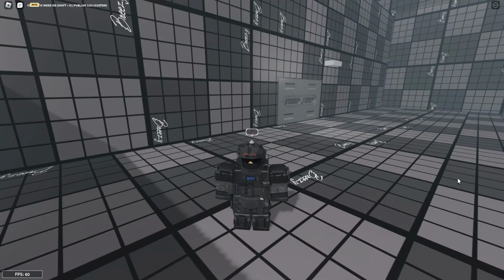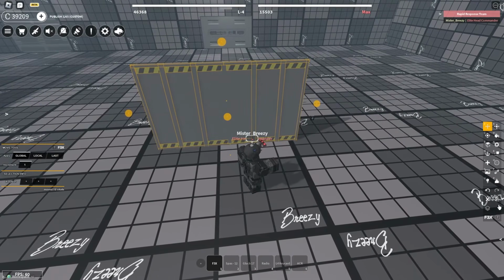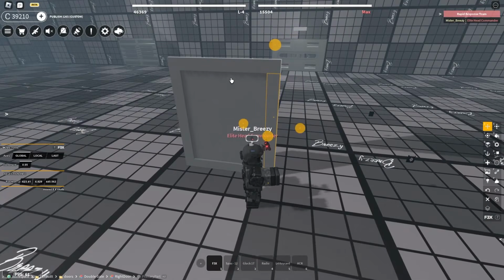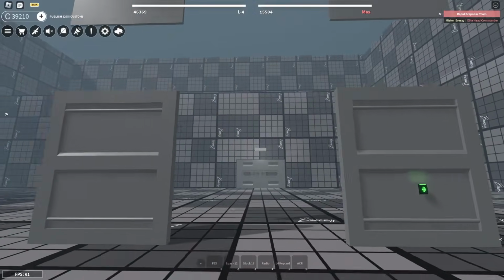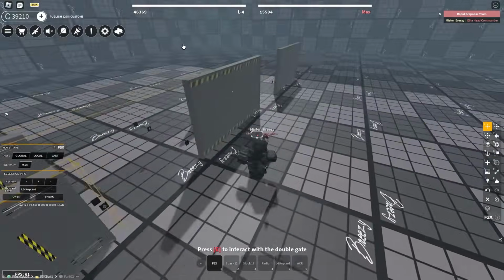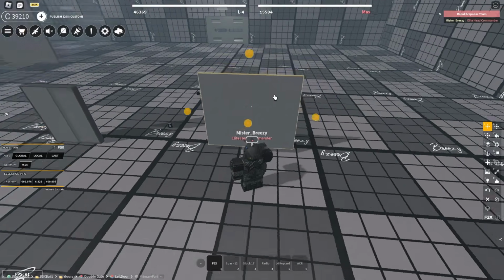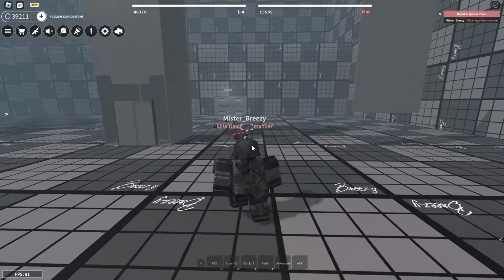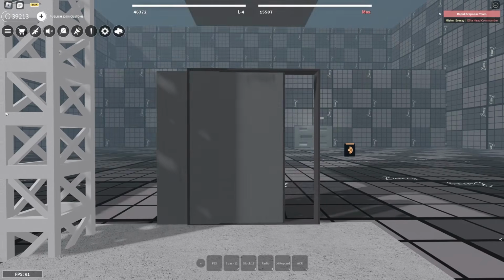SCP:RP | How to create custom elevators and detailed doors. [No Meshes or Welds]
A guide on how to create custom doors and elevators without welds. I fixed the audio in this video so hopefully you can hear me much easier.

Timestamps:
0:00 - Intro
1:25 - Custom Door Tutorial
8:00 - Custom Elevator Tutorial
17:50 - Complete Elevator showcase